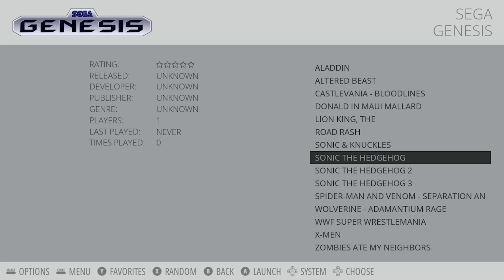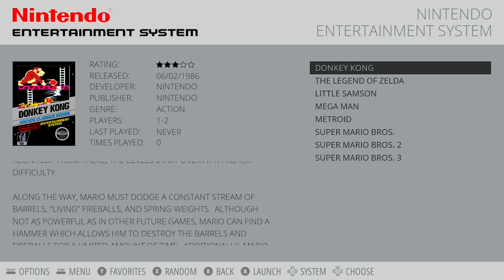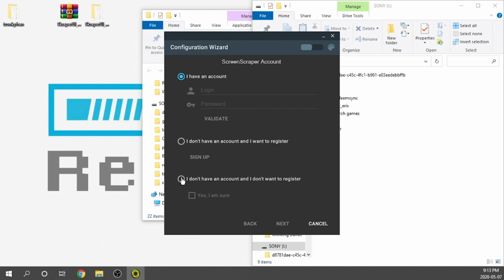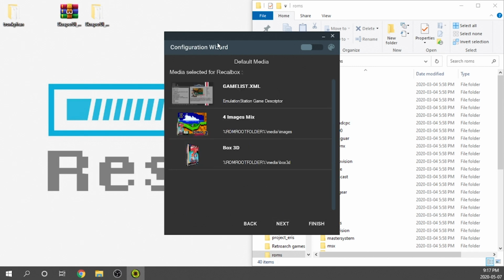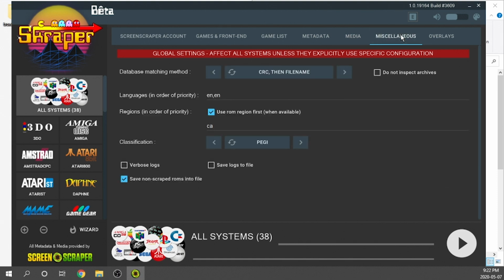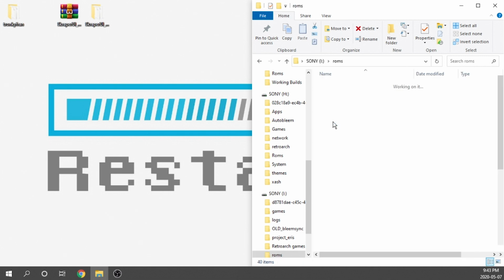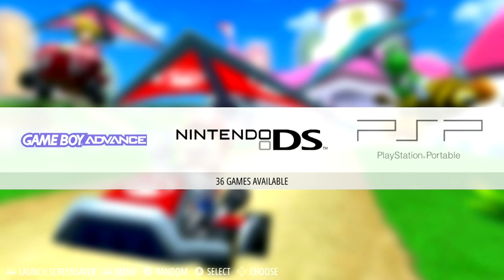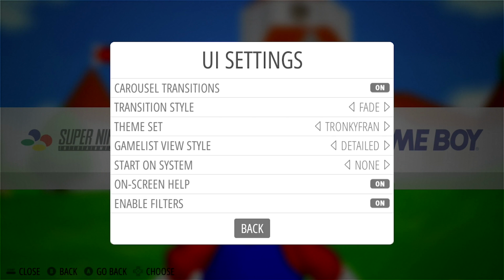Scrape Artwork and Change Themes for Emulation Station on Playstation Classic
This video shows you guys how to load up  Emulation Station with box art and meta data, as well as, add and change the themes. This video will show how to do it for both AutoBleem and Project Eris.

Don't have the tools you need?

Canada:
Playstation Classic
OTG Adaptor (Multi USB)
Wi-Fi Adaptor
Gigastone 16GB USB
USB Powered HUB

USA:
Playstation Classic
Wi-Fi Adaptor
Gigastone 16GB USB
USB Powered HUB

UK
Playstation Classic
Wi-Fi Adaptor
Sandisk Cruzer 128GB 2.0
Sandisk Cruzer 64GB USB
SanDisk Cruzer 32GB Micro 2.0
Gigastone 16GB USB
USB Powered HUB